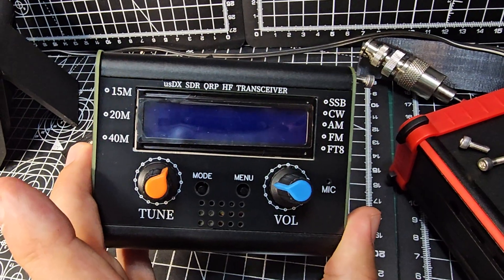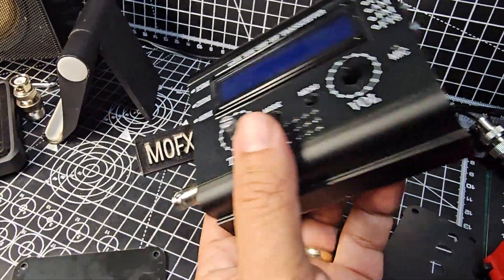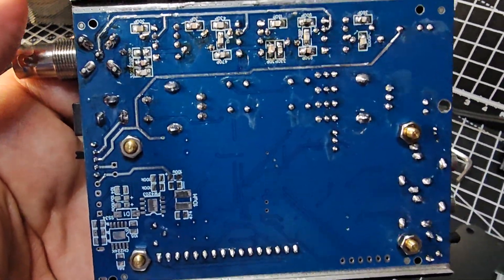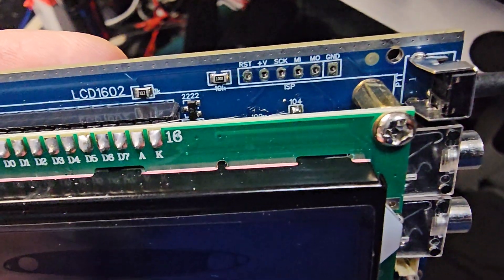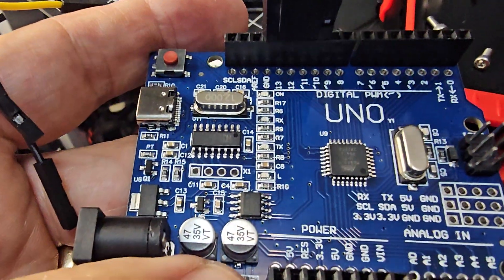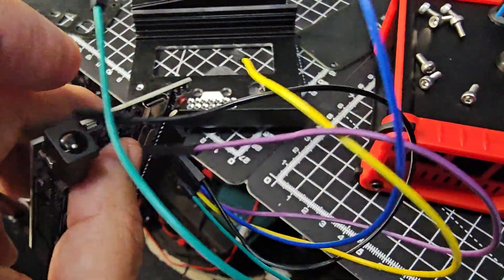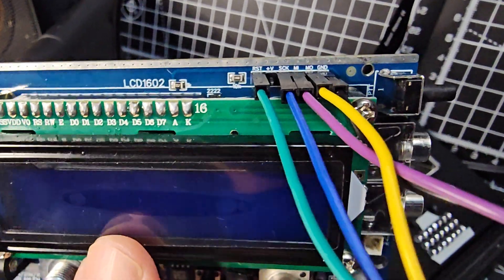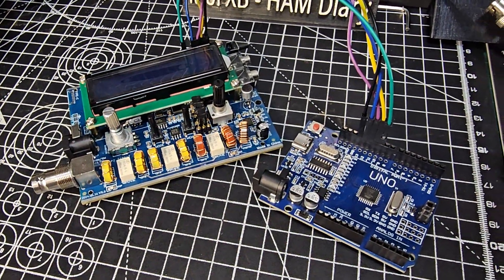uSdx - Orange - Blue Button - Connect Uno Board - Wire Config & Case Dismantle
Aliexpress Purchase